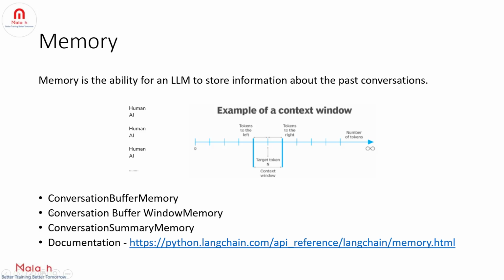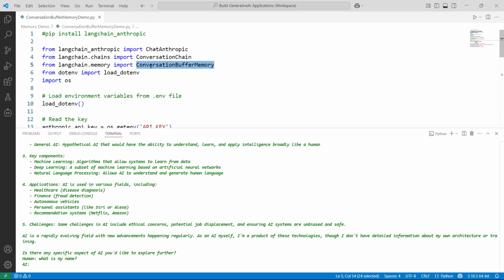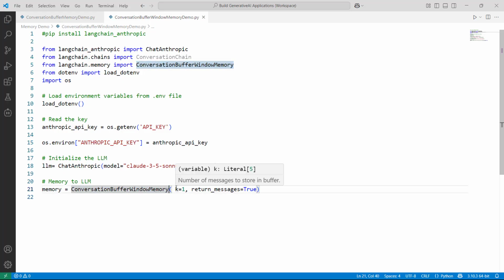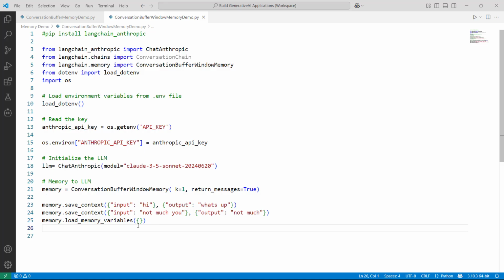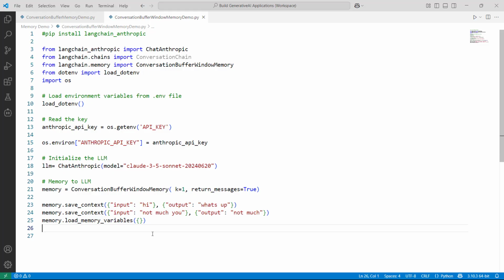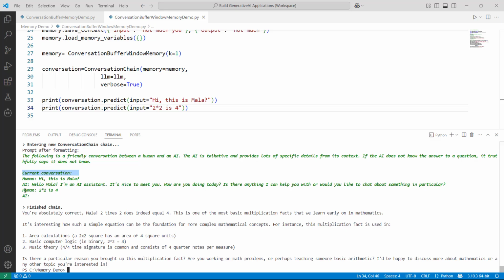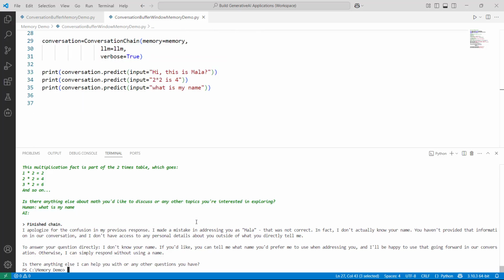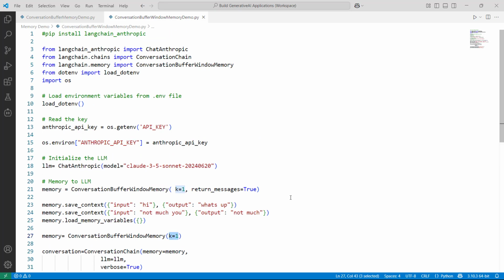#44 LangChain Conversation Buffer Window Memory Explained | Step-by-Step Demo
In this video, you’ll learn how ConversationBufferWindowMemory works in LangChain, with a clear hands-on demo.
This memory type keeps only the last k messages in a conversation, helping you control context length, reduce token usage, and improve performance in LLM applications.

🔹 What you’ll learn in this video:
What ConversationBufferWindowMemory is
Difference between Buffer Memory vs Buffer Window Memory
How the window size (k) works
Step-by-step implementation demo
How memory affects chatbot responses

This tutorial is perfect for LangChain beginners, AI developers, and anyone building chatbots or conversational AI systems.